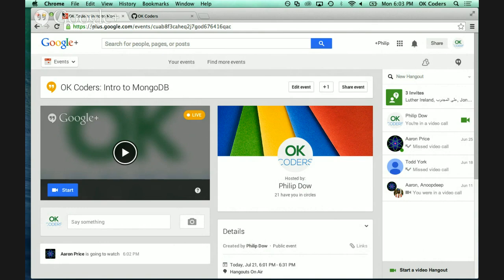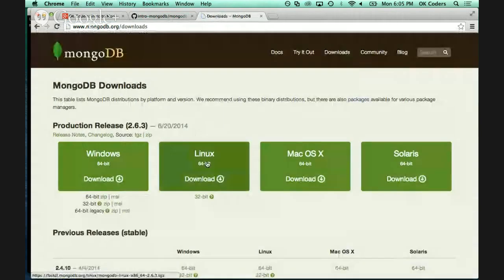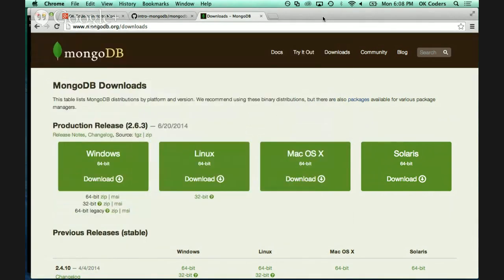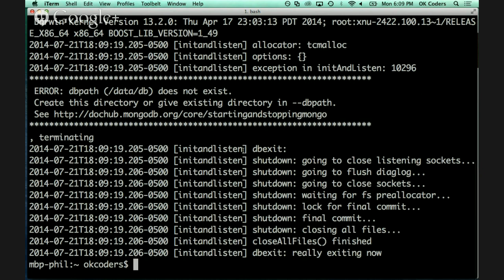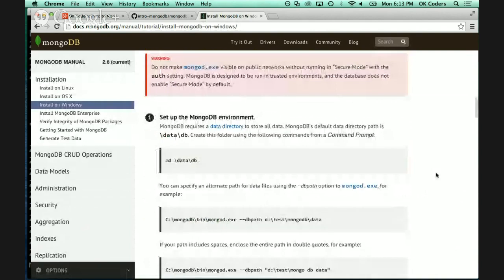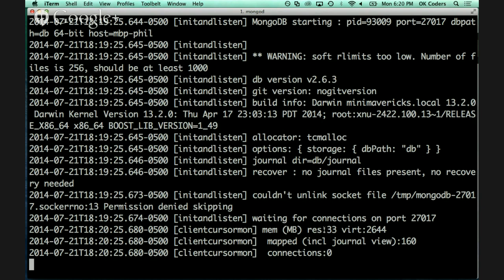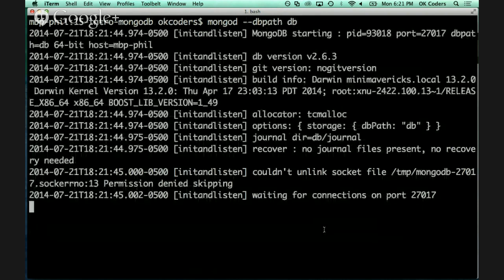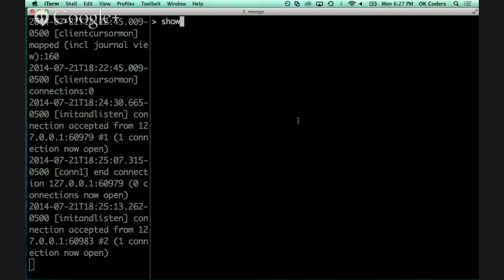OK Coders: Intro to MongoDB